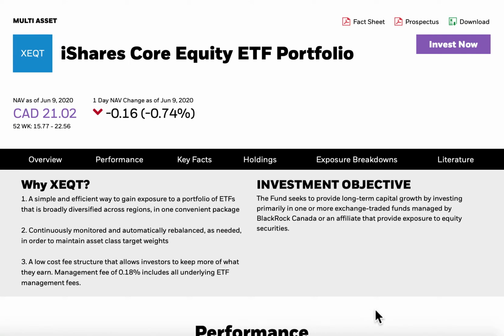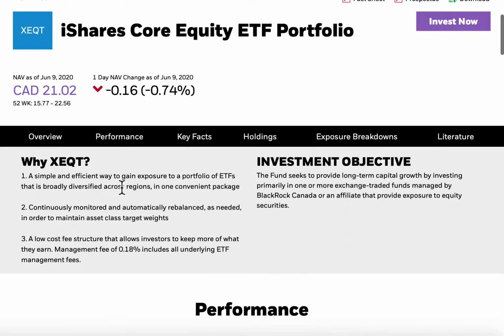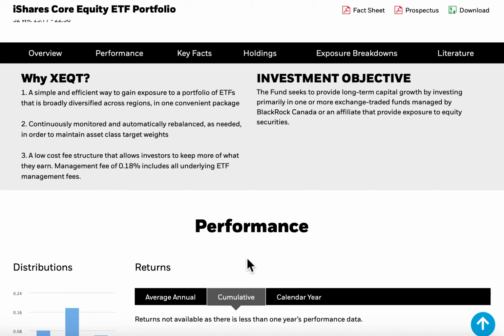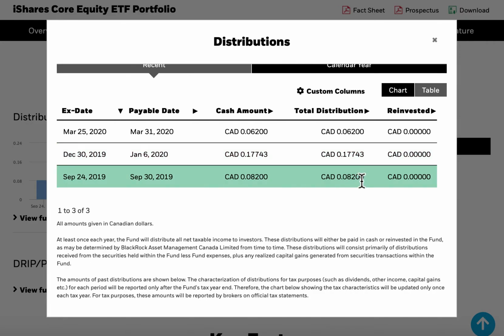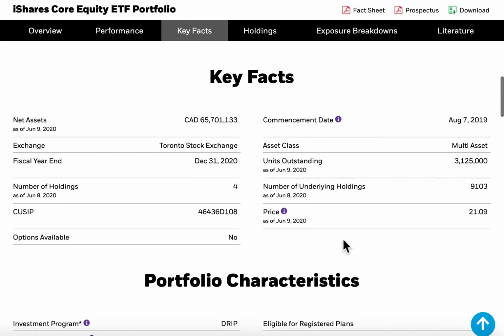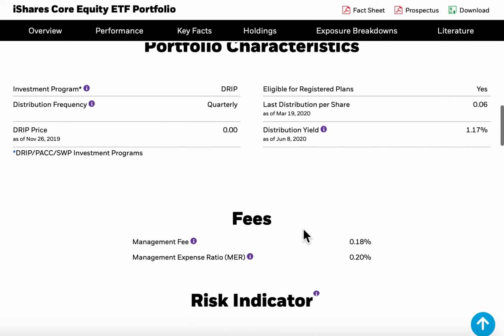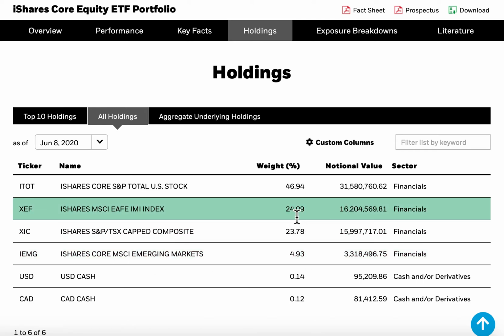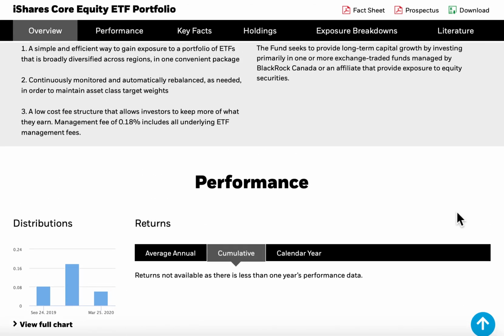One Fund Solution: Buy This One ETF For Your Global Exposure.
The simple way to invest your money in the stock market is to buy broad diversified ETFs. Today I'll go over one of those ETFs, iShares Core Equity ETF Portfolio (XEQT) which invests globally with over 9,000 stocks.